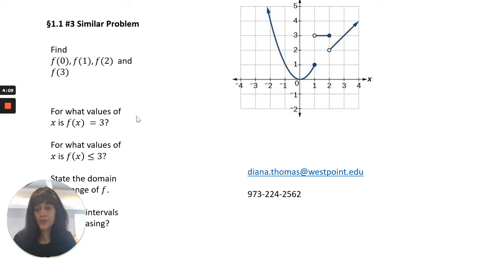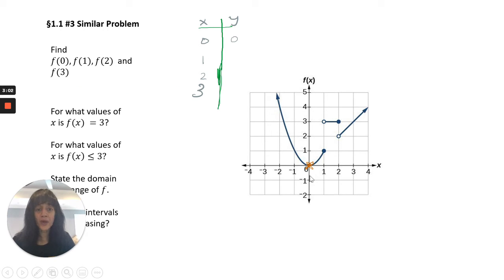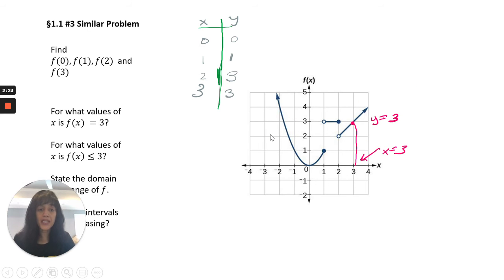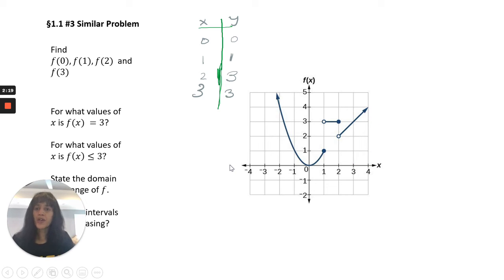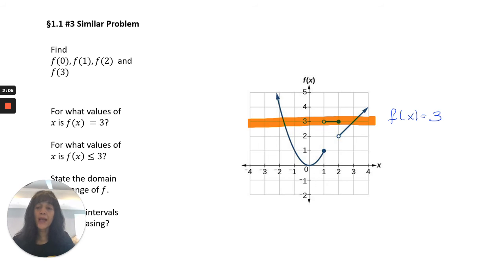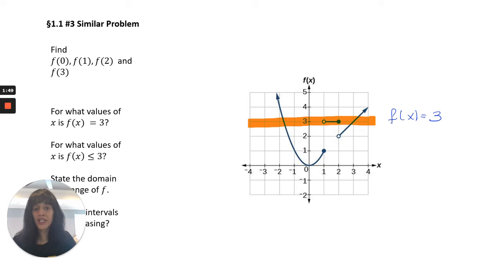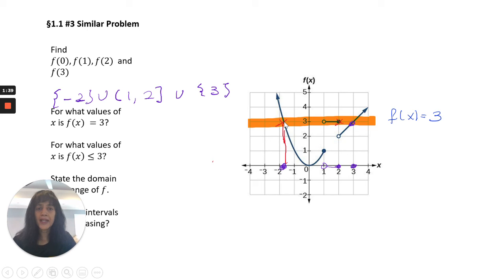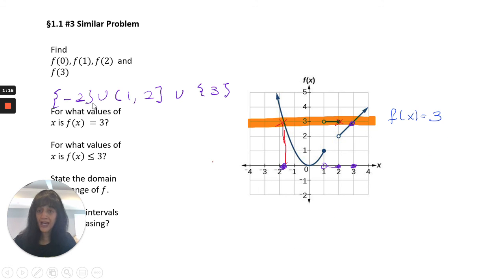Homework 1 1 1 Number 3 Part 1